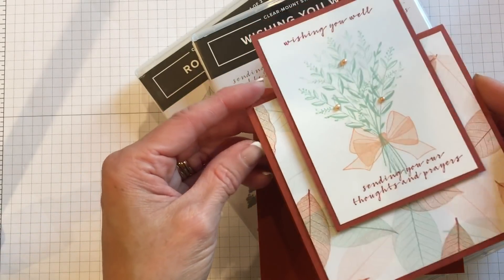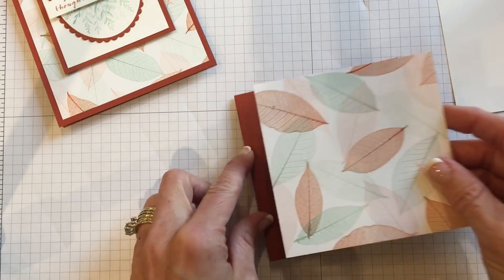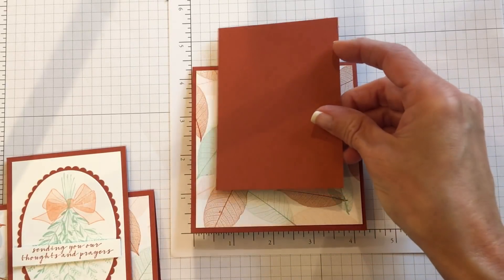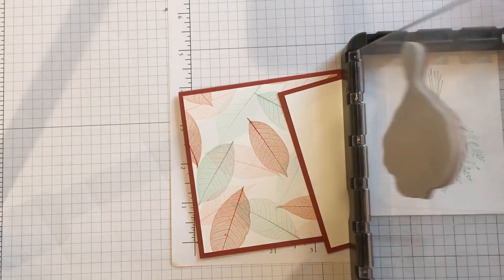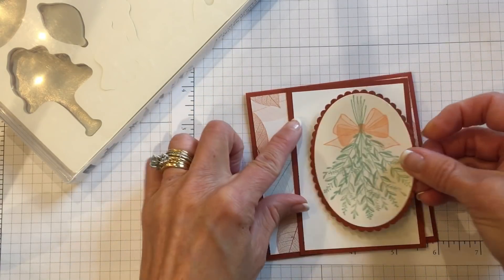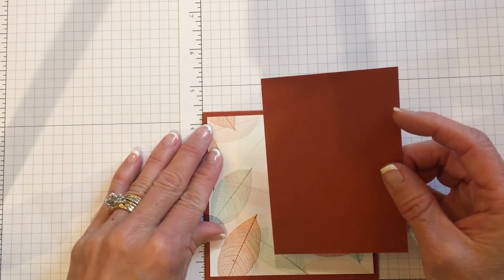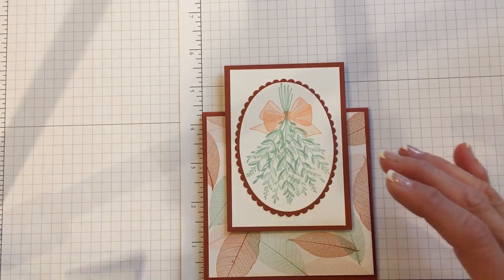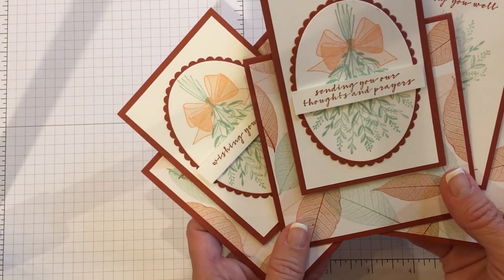Stampin' Up Wishing You Well Tent Card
Make a Fun Fold Tent Card using the Wishing You Well Stamp Set with Cindy Brumbaugh of CindyLeeBeeDesigns.com. Learn some tips on using grid paper to center and keep things straight.